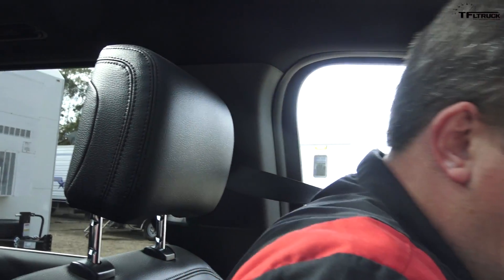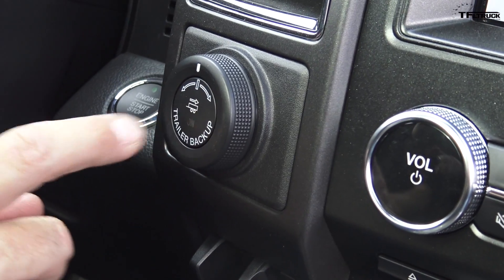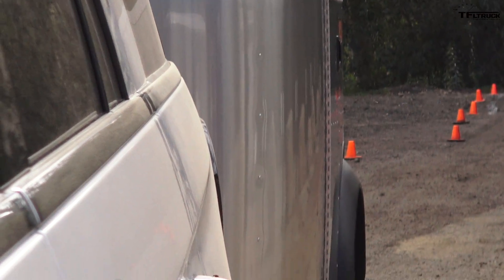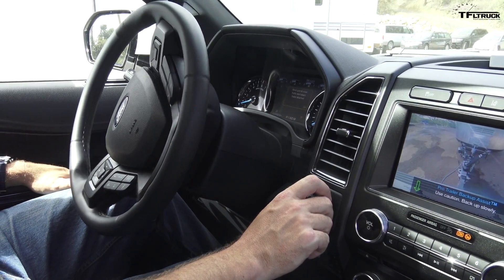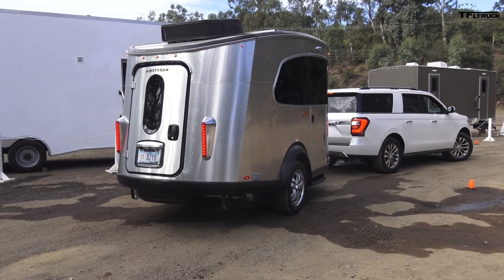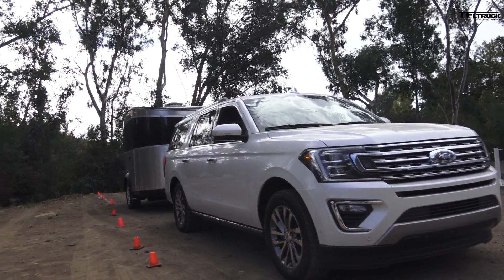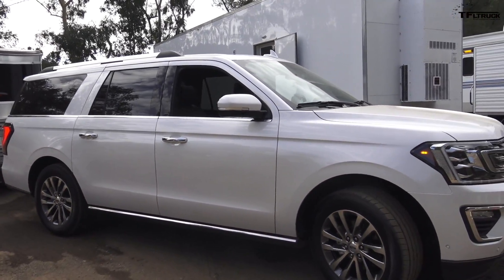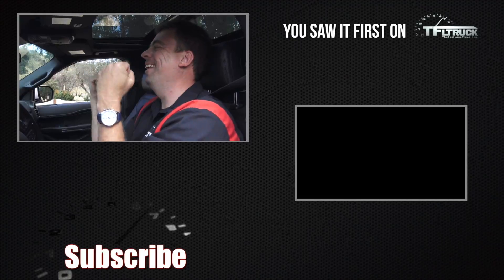Can We Backup a Trailer Better Than a Computer? 2018 Ford Expedition Pro Trailer Backup Assist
) 2018 Ford Expedition Pro Trailer Backup Assist.